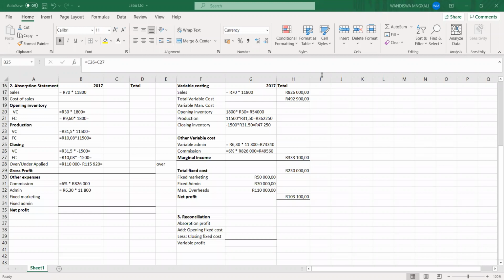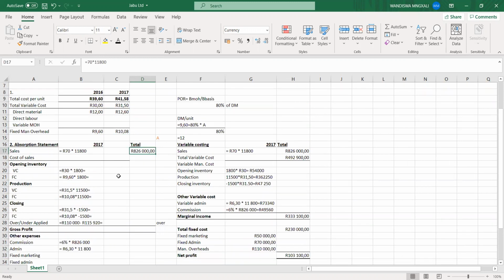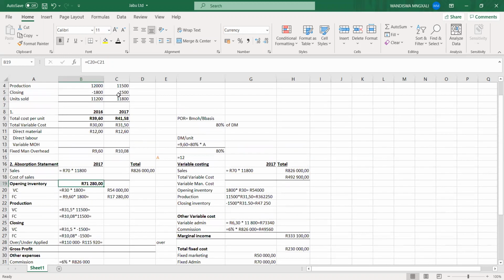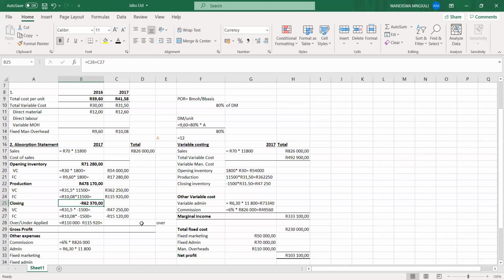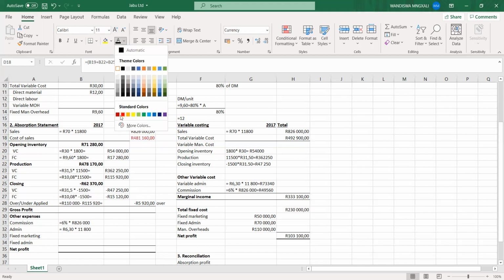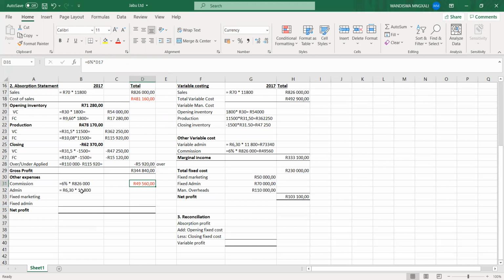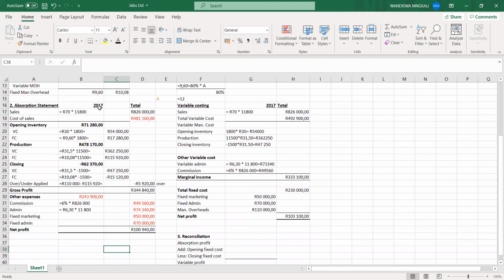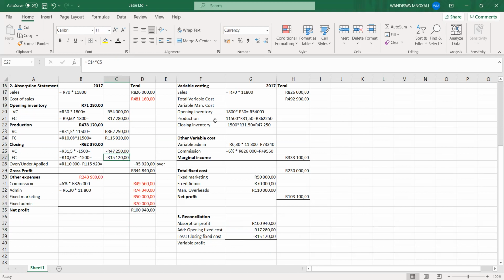Jabu Ltd Absorption (Part C)